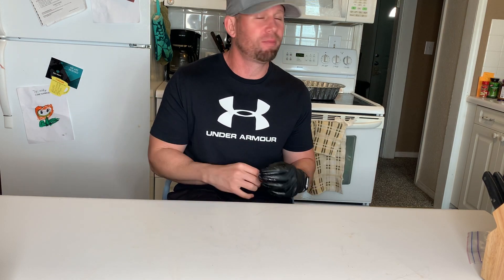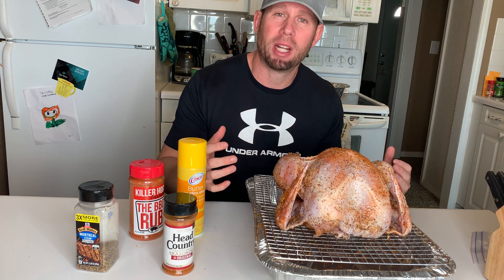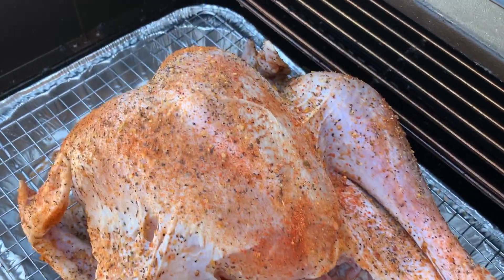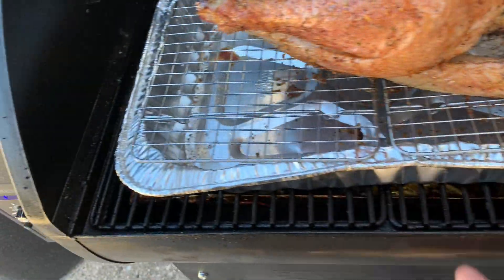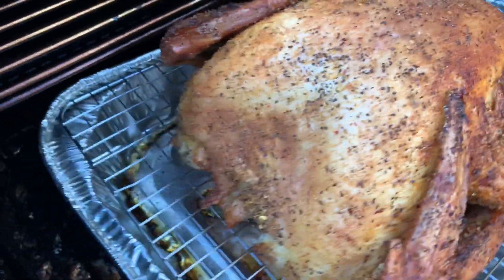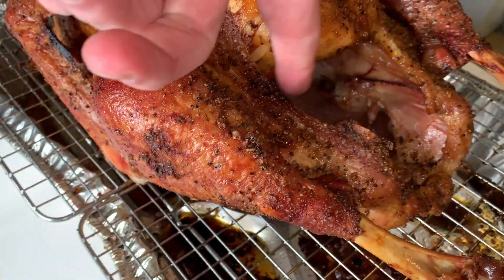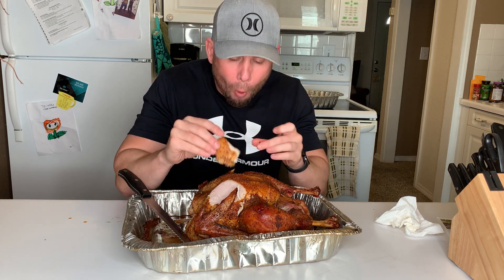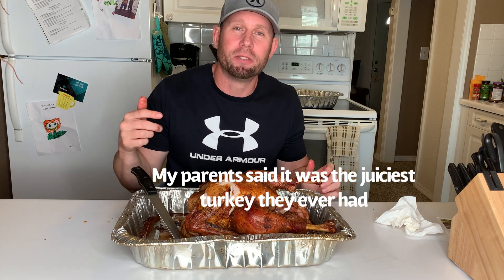Glorious Smoked Thanksgiving Turkey Recipe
Have u never smoked a Turkey, but wish you knew how?  Look no further. This ia the bewt smoked Turkey you can make.  And you can find all the seasonings at Walmart.